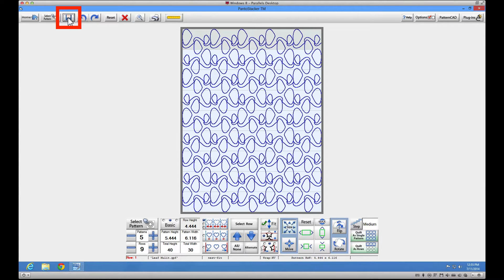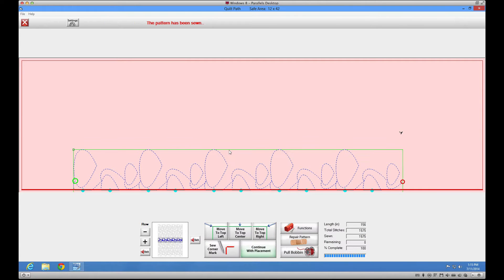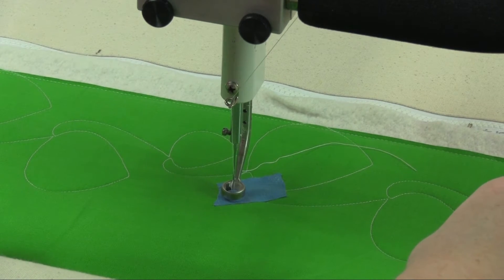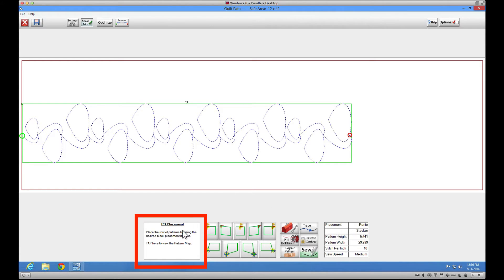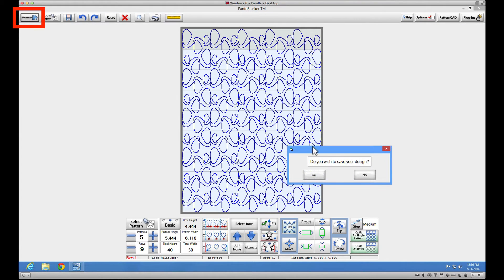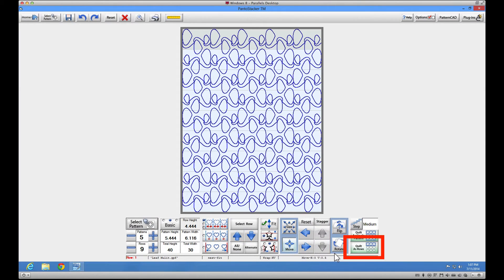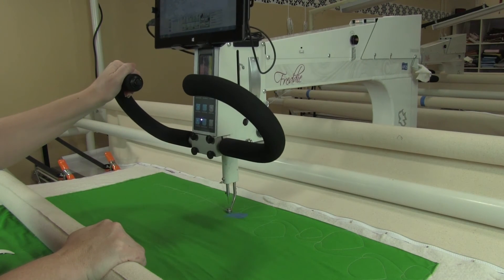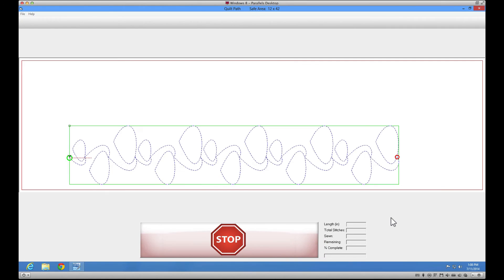APQS Quilt Path: Restarting after Planned Shutdown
Stopping and restarting in a middle of a project is easy with the APQS Quilt Path computerized quilting system. In this video we cover how to restart a project after a planned shutdown.